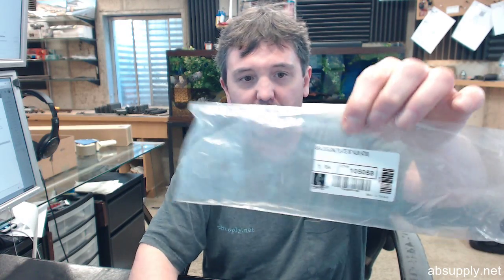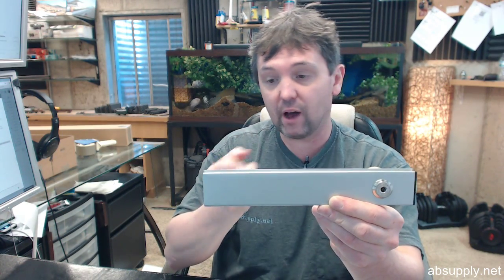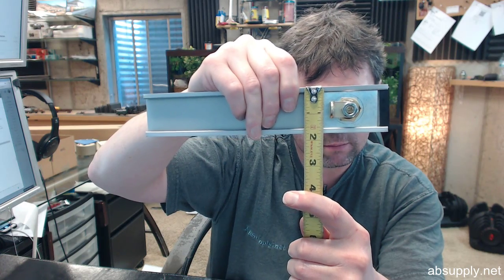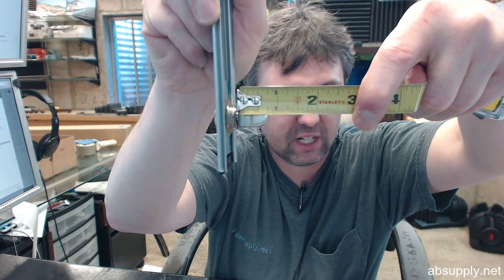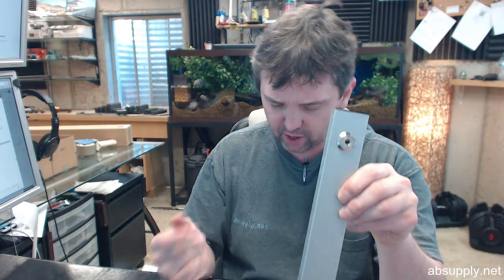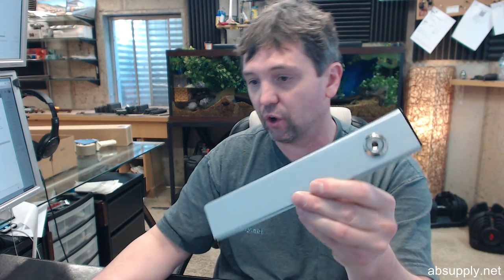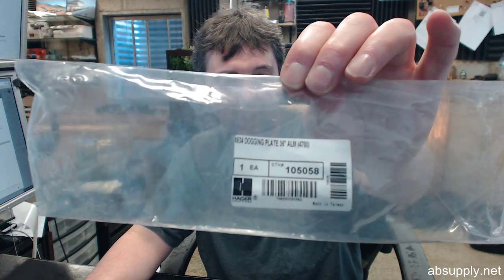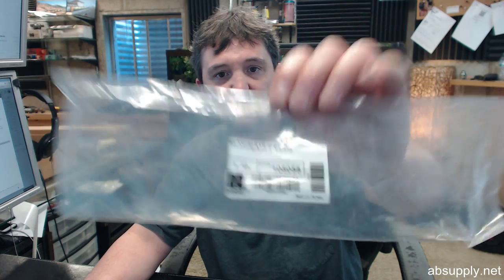Hager 4934 ALM